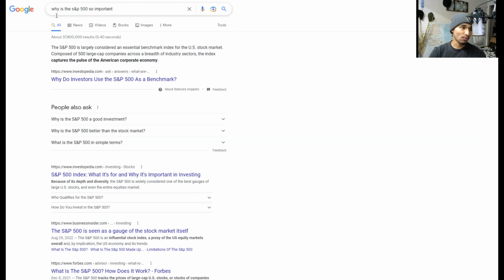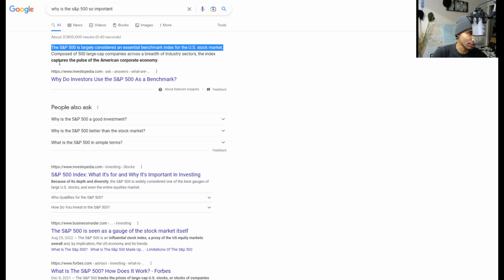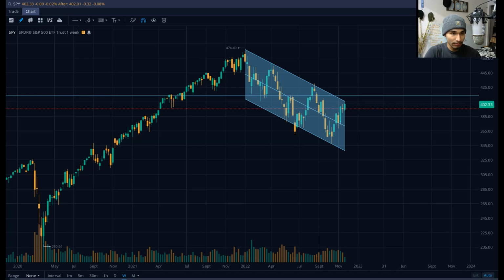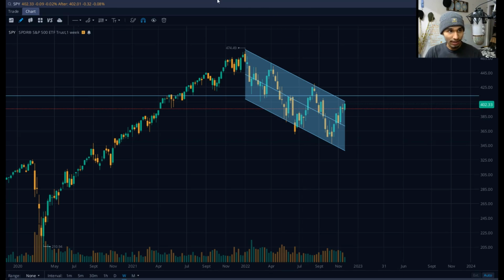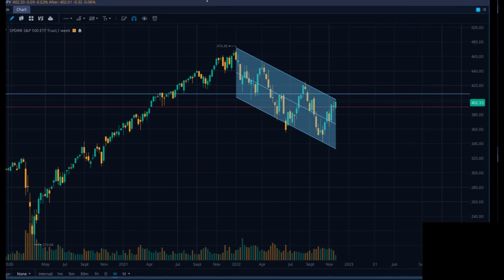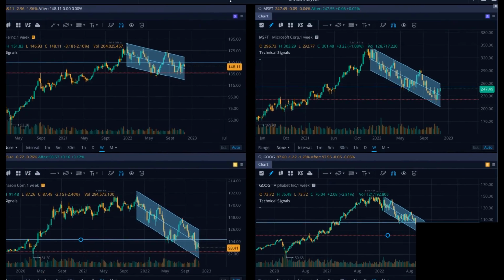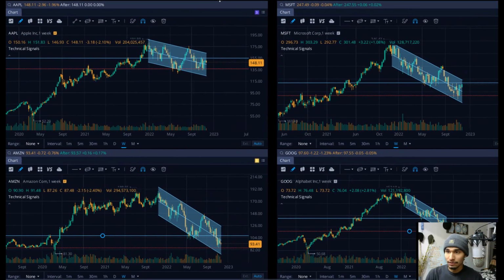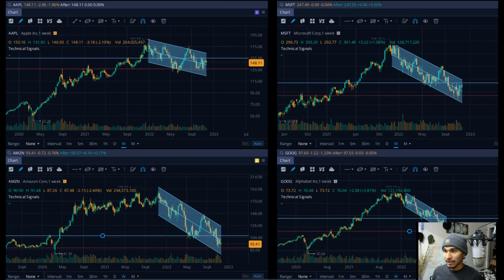When Should I Start Buying U.S Stocks?